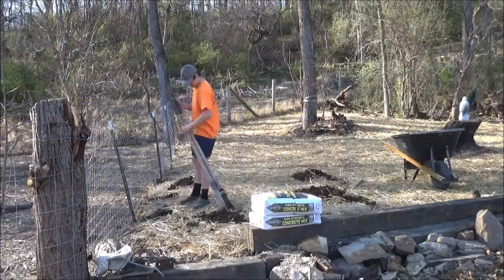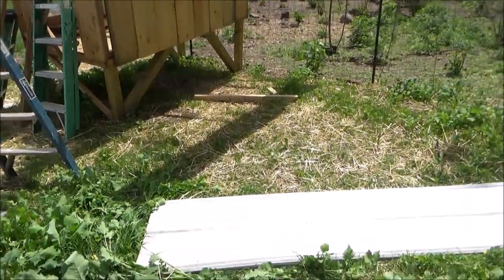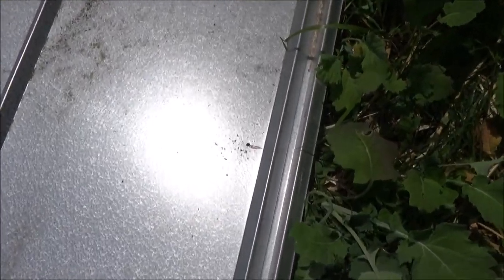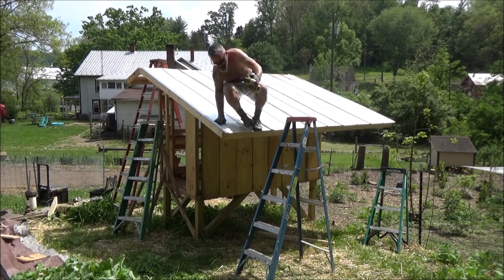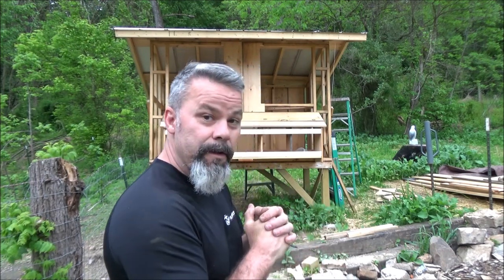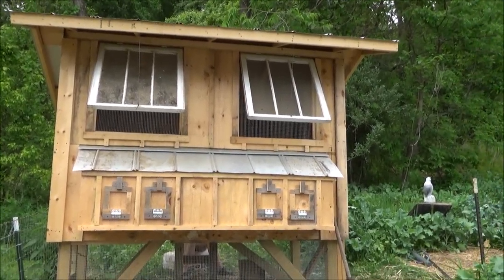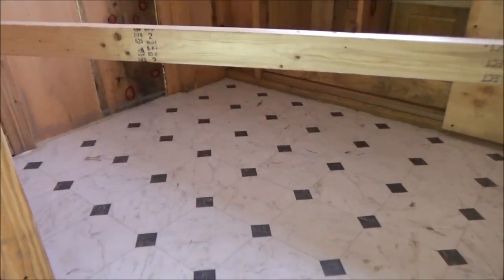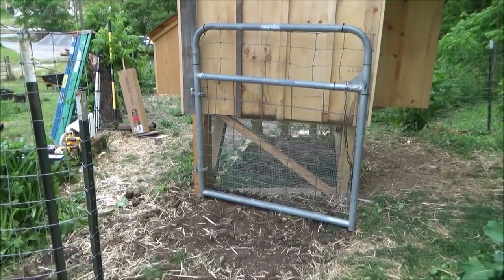Chicken Coop Build 4x8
Here it is...the long awaited Chicken Coop Build. :)